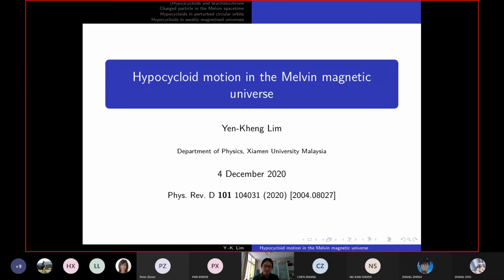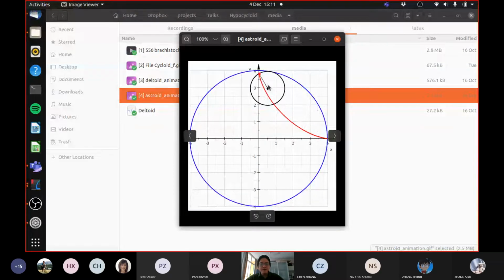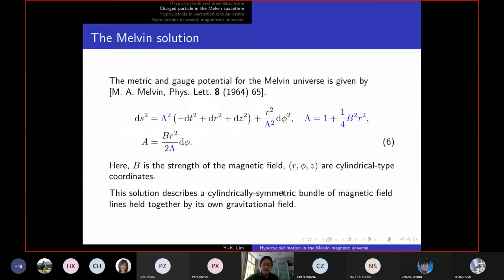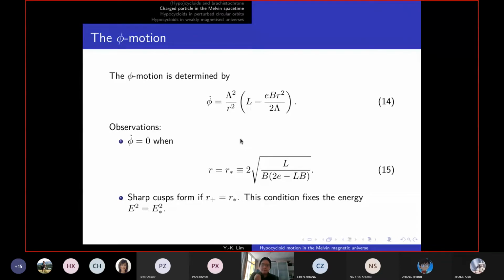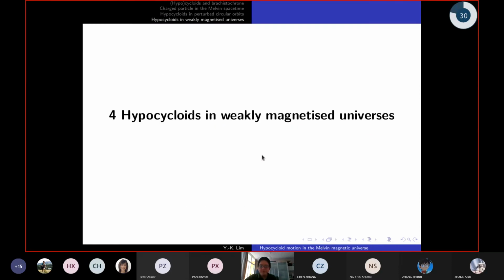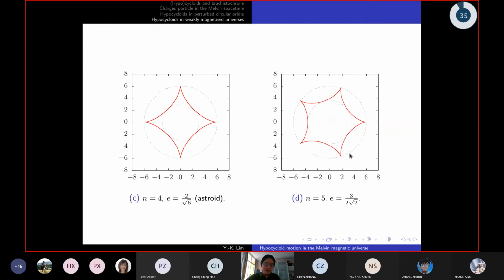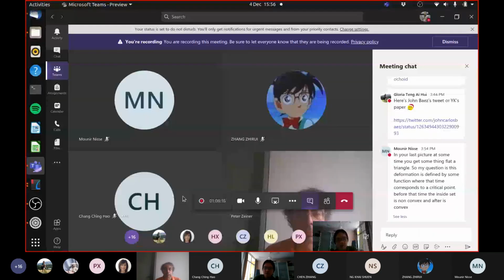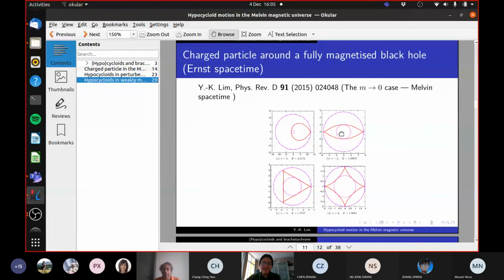Hypocycloid motion in the Melvin magnetic universe (Research talk by Yen-Kheng Lim, XMUM)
(delivered on 4 December 2020)
Abstract:
We study the relativistic motion of charged particles moving in a magnetised universe known as the Melvin spacetime. When the angular velocity vector is opposite to the direction of the magnetic field lines, it is possible that the trajectory forms sharp cusps. We show that in two different perturbative regimes, these trajectories coincide exactly with hypocycloids. The first regime corresponds to perturbed circular orbits, while the second is the weak field regime. In the latter case, we derive an exact relation between the charge of the particle and the number of cusps. Hypocycloids from the two regimes are connected within a family of general, deformed hypocycloids parametrised by the magnetic field strength.

Speaker Biography:
Dr. Lim Yen Kheng is an Associate Professor of Mathematics at Xiamen University Malaysia. He received his PhD from the National University of Singapore. His research interests include black holes, general relativity and gravitational systems in the context of holography and quantum gravity.